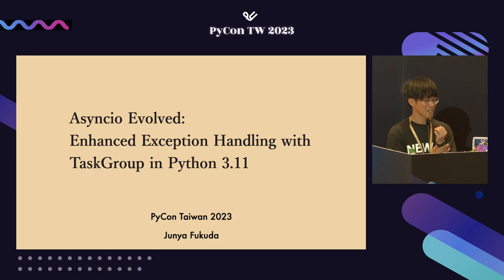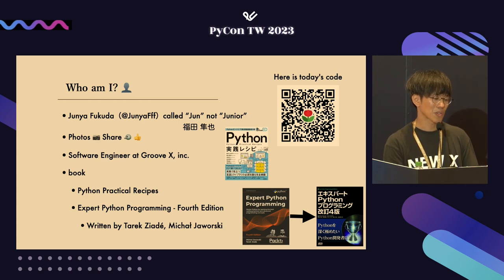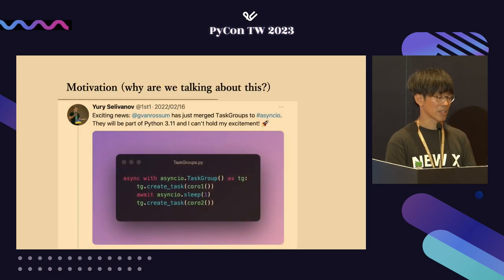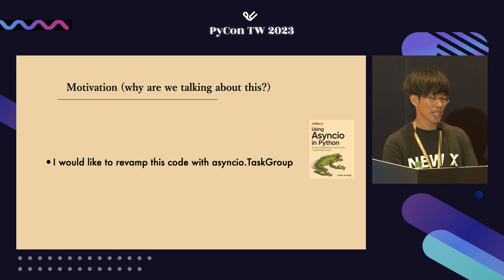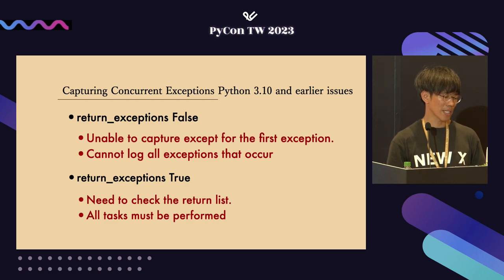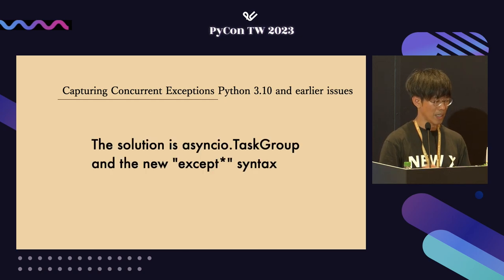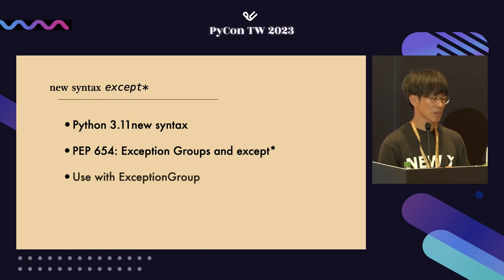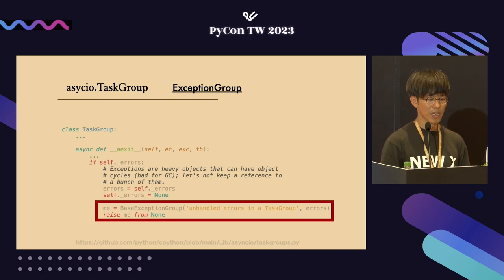Asyncio Evolved: Enhanced Exception Handling with Python 3.11 TaskGroups｜Junya Fukuda｜PyCon TW 2023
PyCon Taiwan 2023｜Talk 演講｜Day 1, R0 13:05–13:35

🪄 說明 Description 🪄
With the release of Python 3.11 in October 2022, PEP 654 "Exception Groups and except" was accepted, and asyncio.TaskGroup() was added. This enhancement of exception and cancellation handling has allowed asyncio to evolve more flexibly, addressing the existing issues with asyncio APIs, such as insufficient cancellation and exception handling in asyncio.gather.

In this talk, I would like to discuss the problems of existing asyncio APIs and how the newly introduced asyncio.TaskGroup() solves these issues. Attendees will learn about the improved way of handling exceptions and cancellations using asyncio.TaskGroup(), enabling them to write more efficient and robust asynchronous code with Python 3.11.

🚀 講者介紹 About Speaker - Junya Fukuda 🚀
Develops "LOVOT", a family-like robot that promotes the ability to love, at GROOVE X, Inc. He has spoken at PyCon JP, DjangoCongress JP, EuroPython, and other events. As a community activity, he participates in the management of GeekLab Nagano. Co-author of "Python Practical Recipes (2022 Gijutsu Hyoron Co., Ltd.)". Translation of "Expert Python Programming - Fourth Edition". Likes beer, camping, and asyncio.